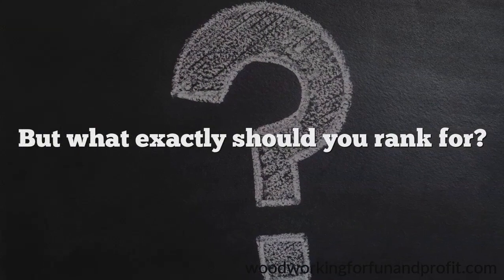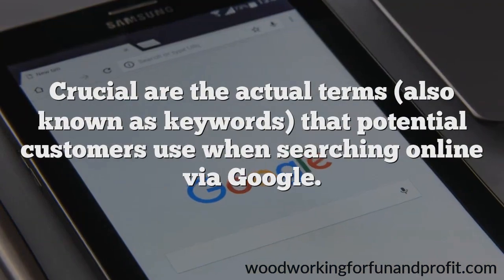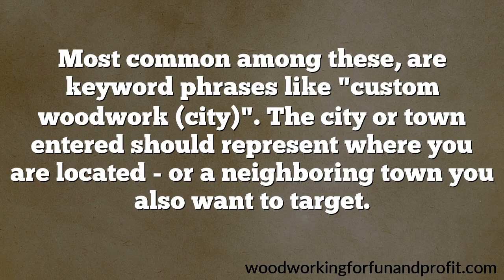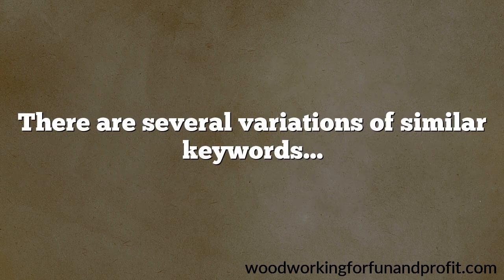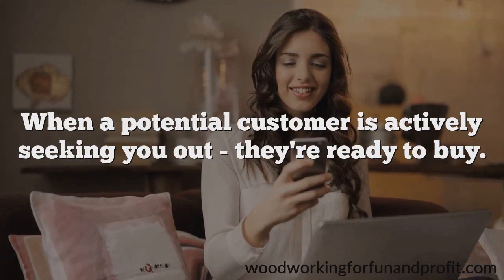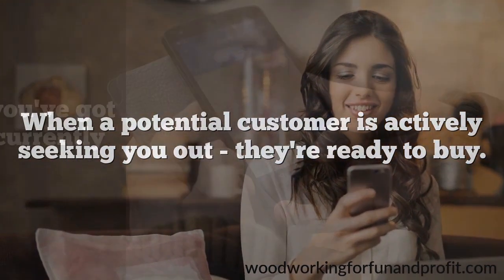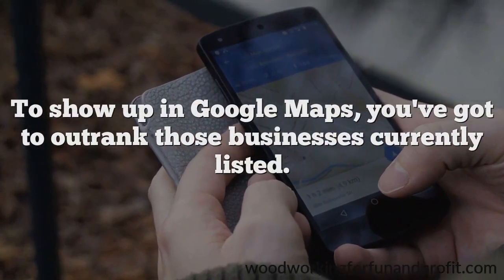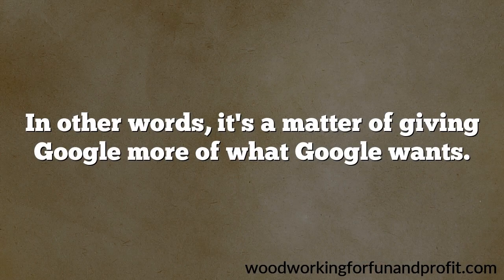Custom Wood Shop Promotion - Best Online Exposure You Can Get To Attract More Customers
Custom Wood Shop Promotion: The Best Online Exposure You Can Get To Continually Attract More New Customers

 What's the best way to ensure a steady stream of new prospects who are actively seeking what you have to offer?

Answer: Get your business ranking in Google and Google Maps.

According to StatCounter.com, Google currently owns nearly 93% of the entire search market and nothing else is even close.

Therefore, ranking in Google and/or Google Maps could make or break your custom woodworking business.

But what exactly should you rank for?

Ideally, you want your business website and Google Maps listing to show up whenever potential buyers in your area go online in search of a woodworking shop that can fulfill their desires.

 Crucial are the actual terms (also known as keywords) that these potential customers use when searching online via Google.

Most common among these, are keyword phrases like "custom woodwork (city)". The city or town entered should represent where you are located - or a neighboring town you also want to target.

There are several variations of similar keywords including "custom woodworking", "custom woodshop", "custom cabinet shop", "woodworking shop" and the like. Build a list of all of the keywords actively searched for.

You can find these and other searched for keywords that apply to your business with various keyword tools - including Google's Keyword Planner.

The one I prefer is called Ubersuggest - and it's FREE. Your first step to ranking in Google and Google maps is to identify all of these related keyword terms your market is using to find a custom woodwork supplier.

Next, visit Google and enter in each keyword term on your list - one at a time. Take note of the actual businesses that rank on the first page for each keyword phrase.

Pay particular attention to the businesses that show up in Google Maps. You'll find up to 3 different businesses listed in Google Maps - also known as the Google 3-Pack. This is exactly where you want to be.